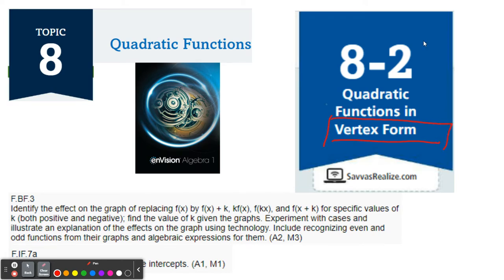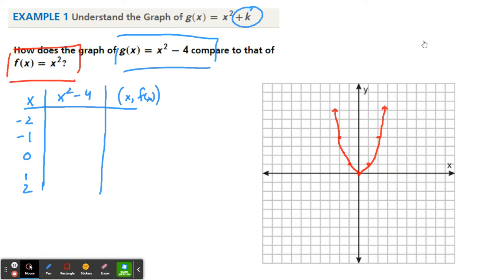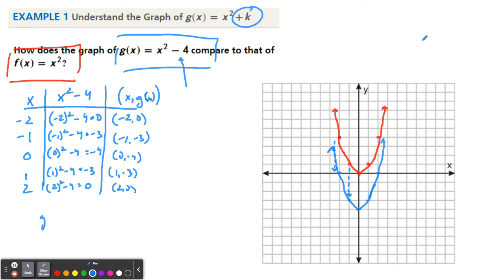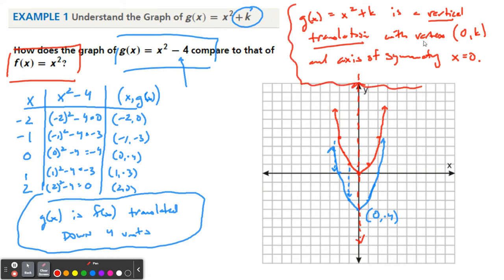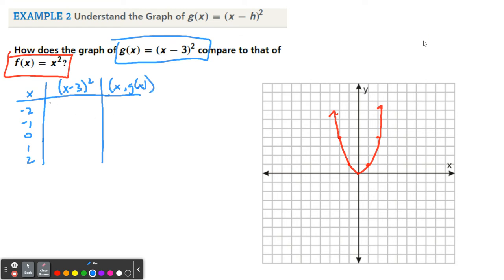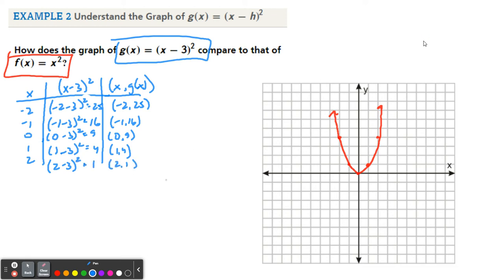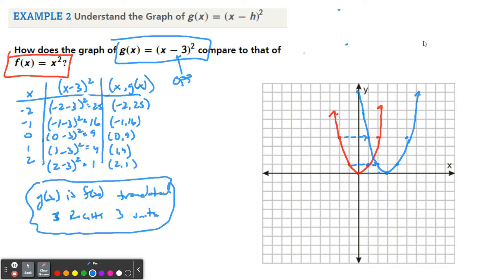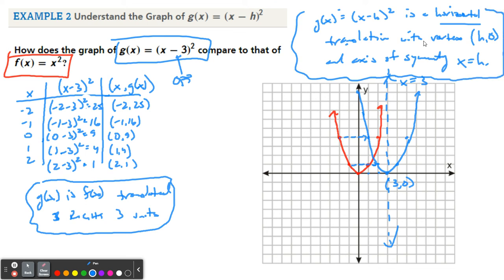alg 8-2 quadratic functions in vertex form #1